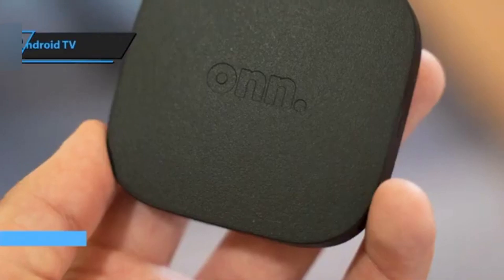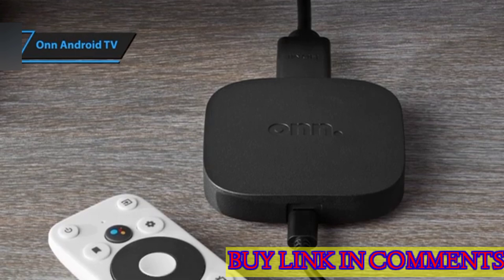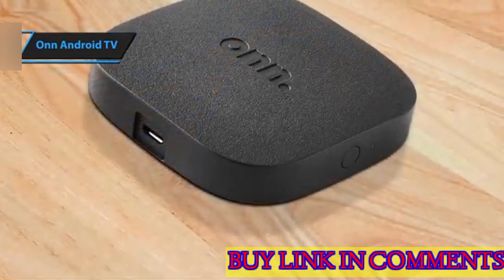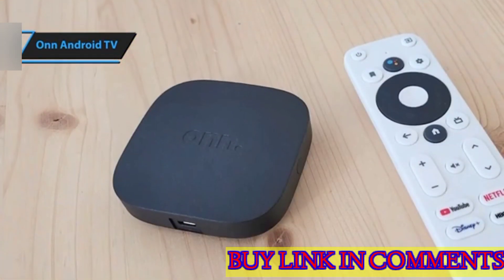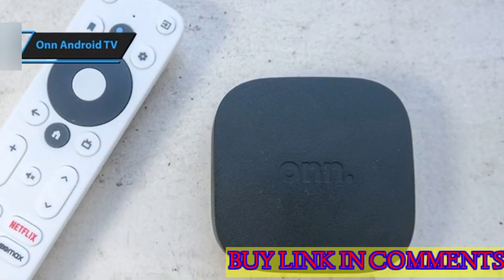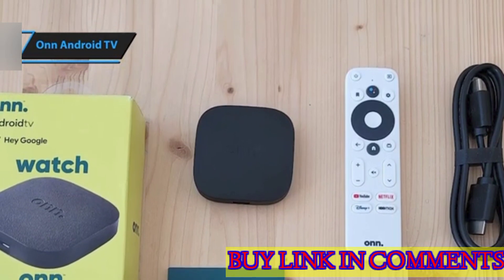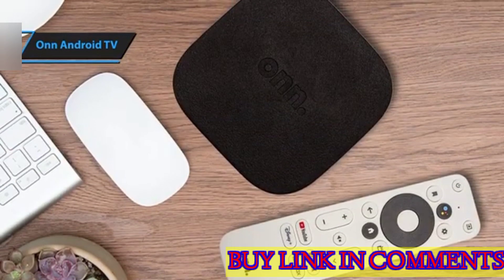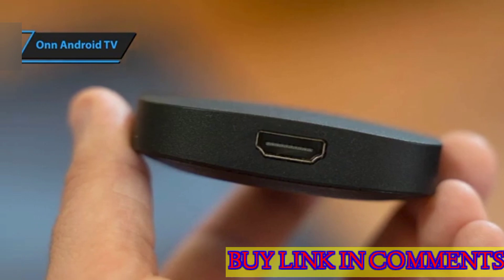Onn Android TV - best android tv box review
best android tv box review
shop link in comments

releated quries
Onn Android TV
android tv
onn
amazon
android
onn google tv
fire tv cube
fire tv
onn android tv box
tv
amazon fire tv cube
best android tv boxes 2024
amazon fire tv
onn tv stick
amazon fire stick
onn streaming device
onn streaming box
onn streaming stick review
amazon firestick
firestick
android tv boxes
amazon firetvstick
amazon firetv
amazon firetvcube
amazon cube
firestick amazon